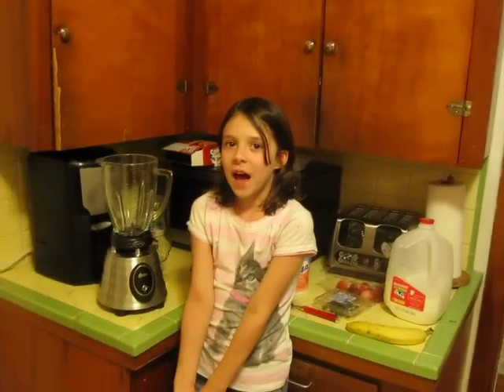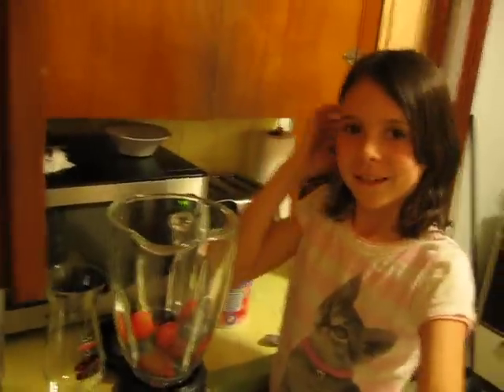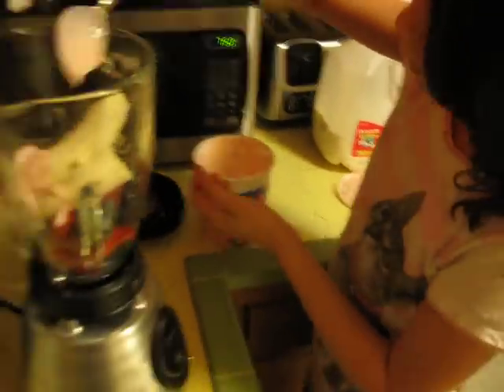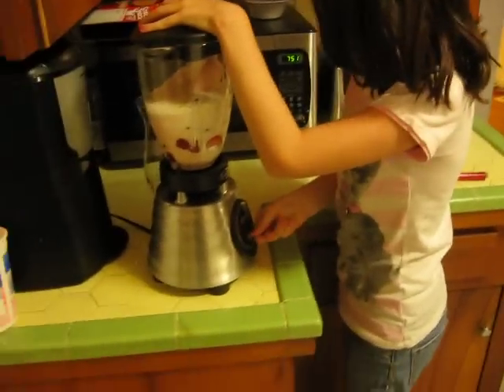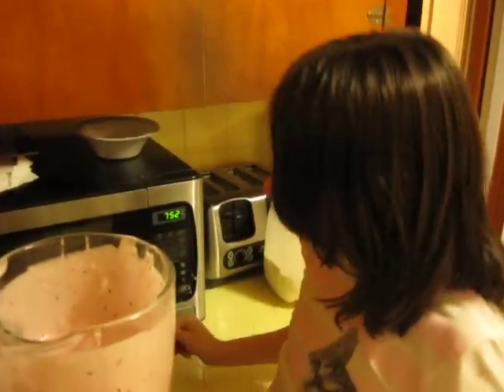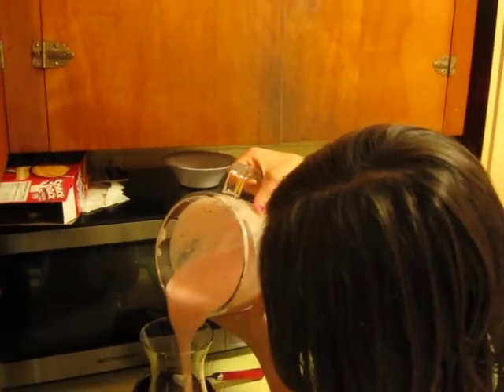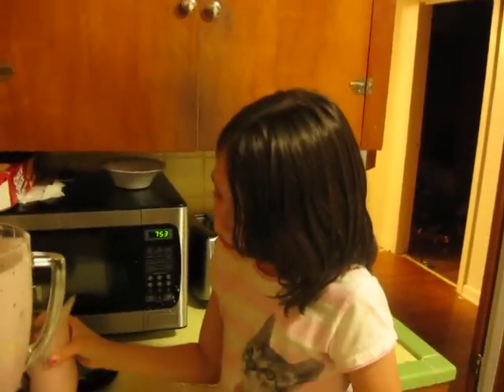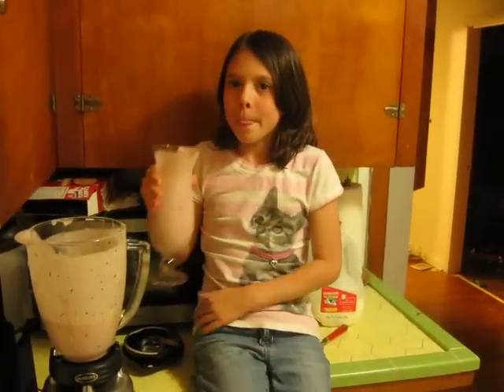how to make a smoothie at home by the smartest girl in the world homeschool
hi i am emillye and you might not  know how to make a smoothie at home. or you do but here is some advice    use   these   ingredients,  any yogurt any fruit any milk except chocolate if you want you can make a new invention.  with chocolate milk.  use all organic  is the best.so i like making videos and posting them on youtube. i  am in 3rd grade.you can tell that i am growing up. i am 8 years old. and  i hope your mouth is watering so look at a Delicious  smoothie  anyways  hope you like the video and  try the ingredients. thank you  this is emillye. dad says, the smartest girl in the world